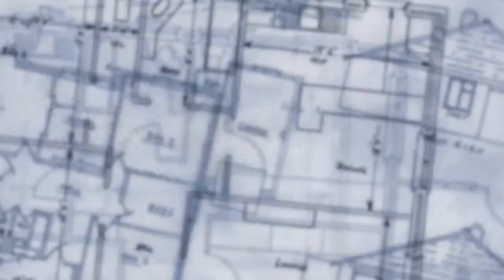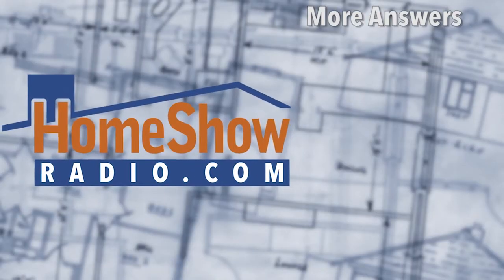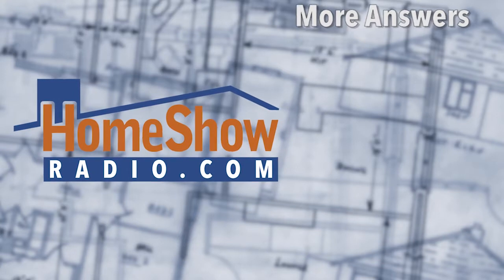How will cleaning our ducts cut down dust in our home?